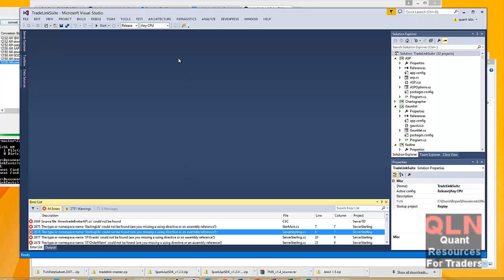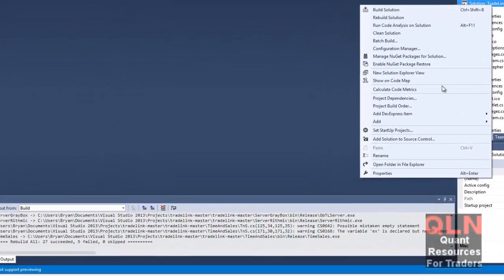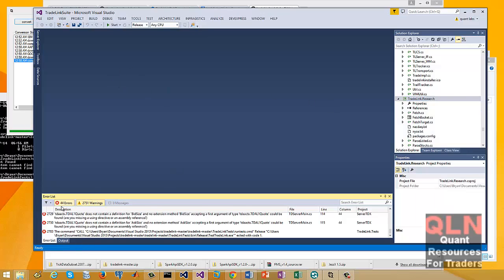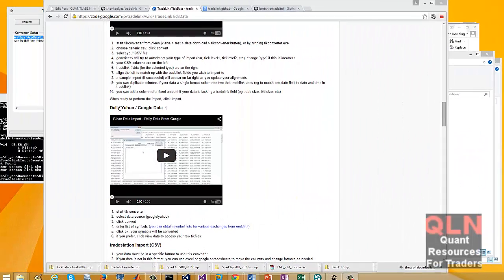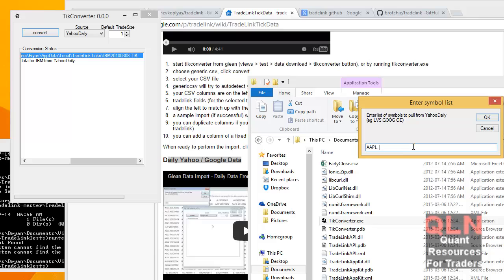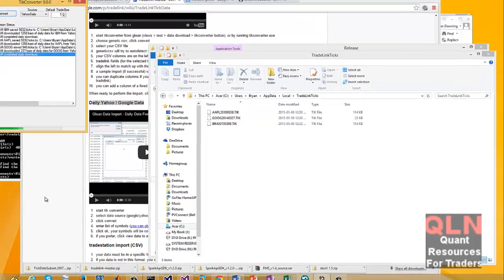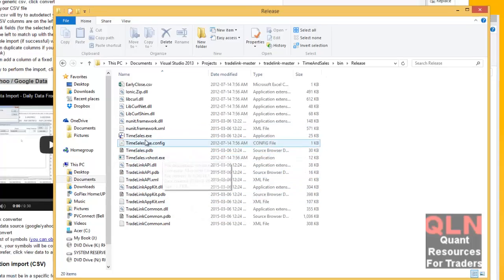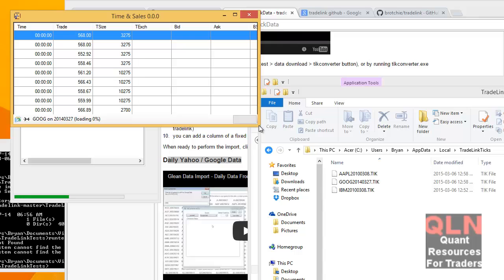Open source DotNet trading system still valid to use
Not sure how useful this software can be based on the past but it still works!